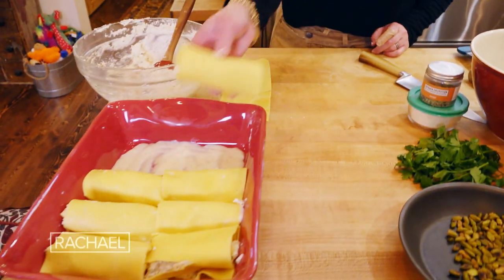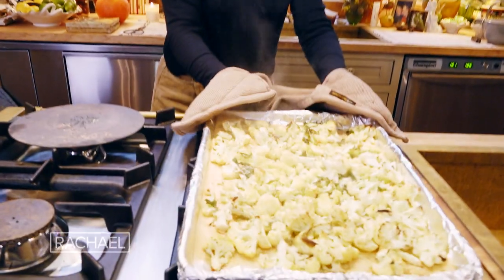How to Make Three-Cheese Rolled Lasagna with Roasted Parm Cauliflower Florets | Rachael Ray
Watch Rachael show you how to make easy and fun rolled lasagna with 3 cheeses + roasted cauliflower.